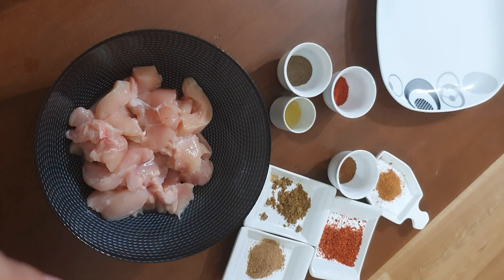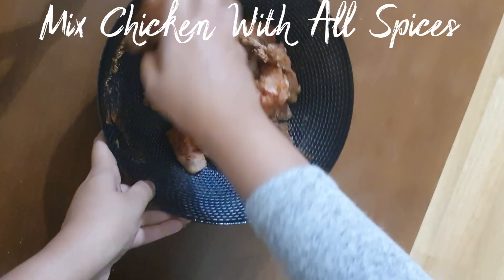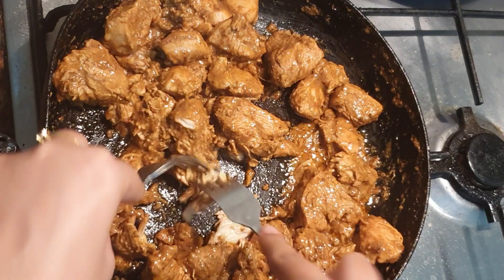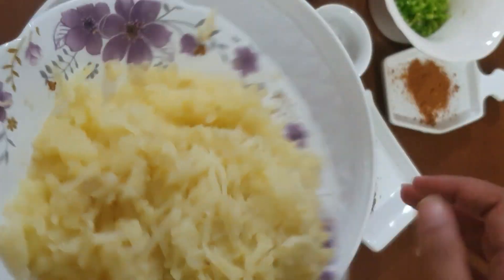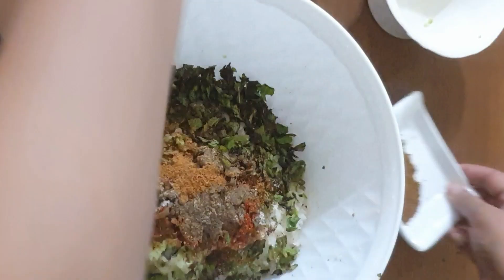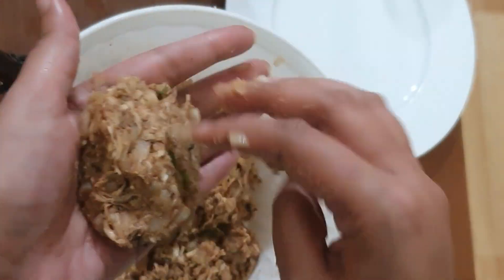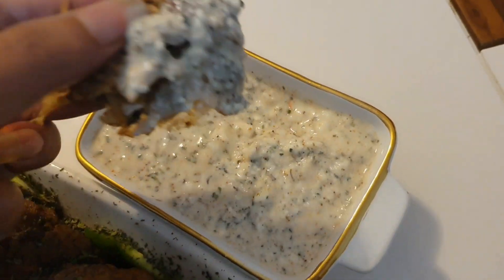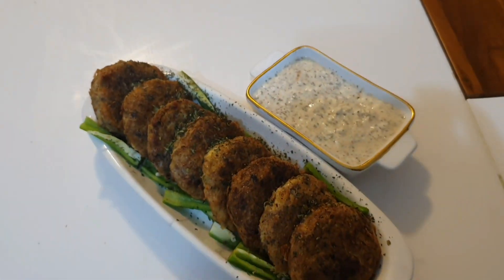CHICKEN RESHA KEBAB | QUICK AND EASY TEA TIME SNACK | AMNAH VLOGS